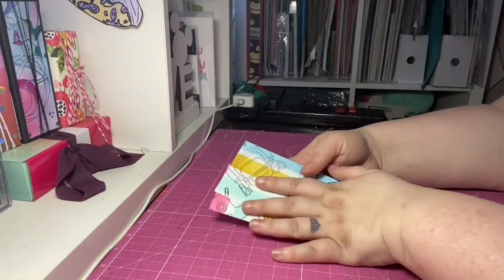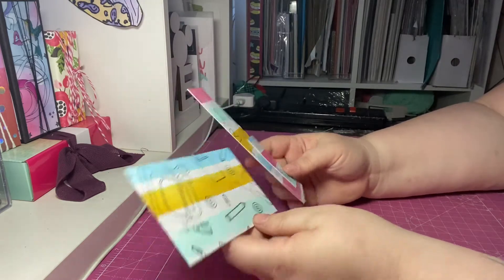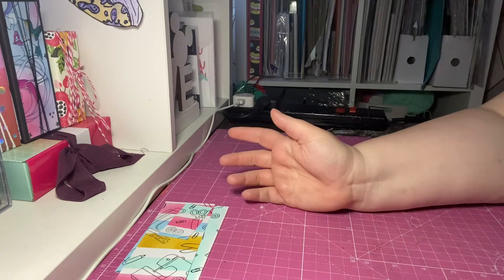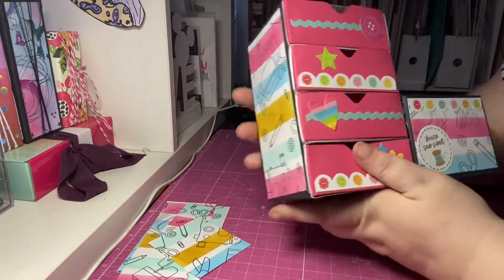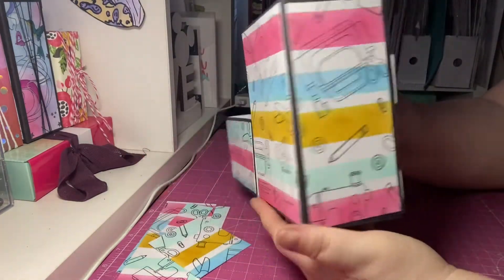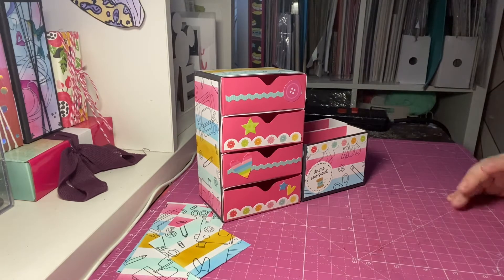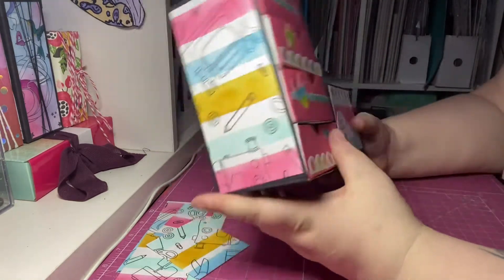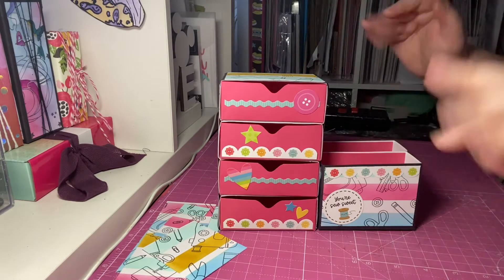hmbadesignasheet challenge- March Project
Abbie’s Channel